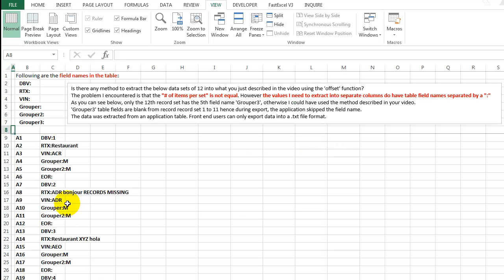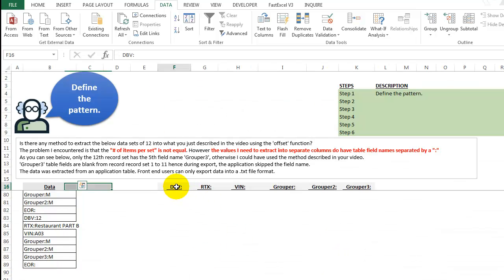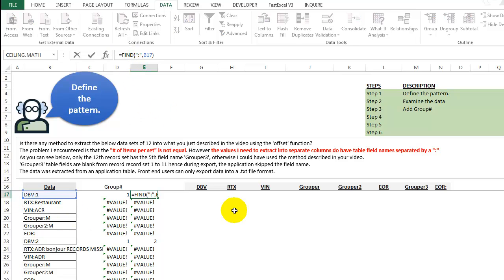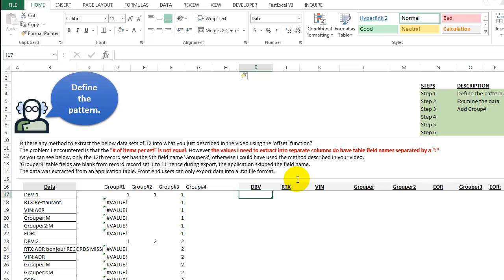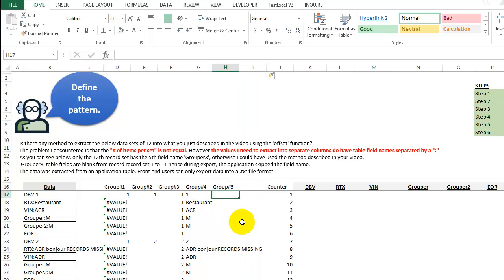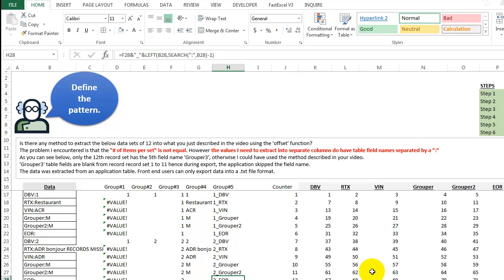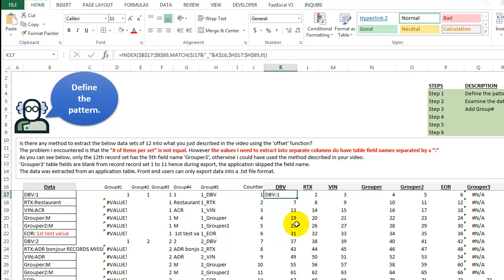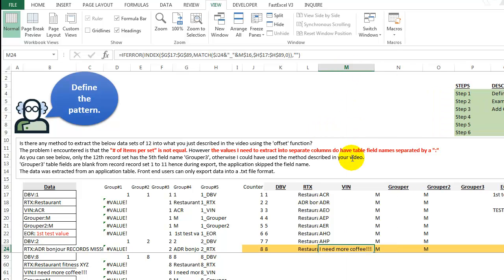Video 00122 Normalizing Exported Data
Thousands of times each day people receive data exported from various systems and dropped into Excel. Before working with it you often need to normalize it.

The key is to FIND THE PATTERN !